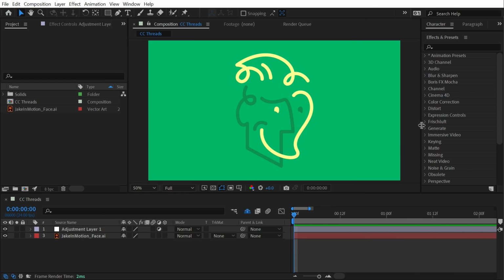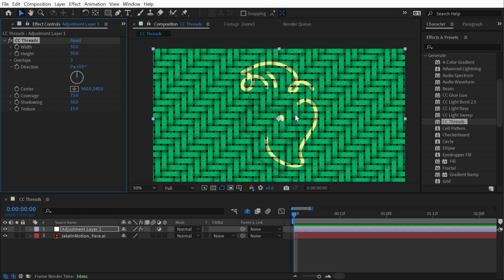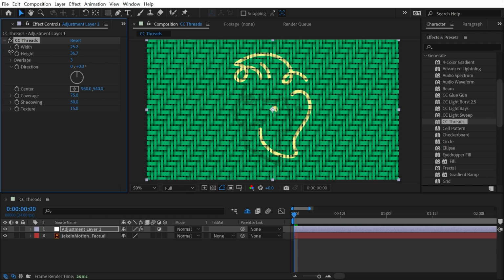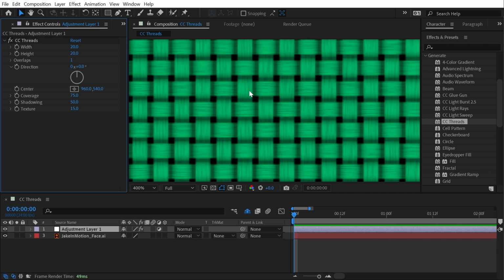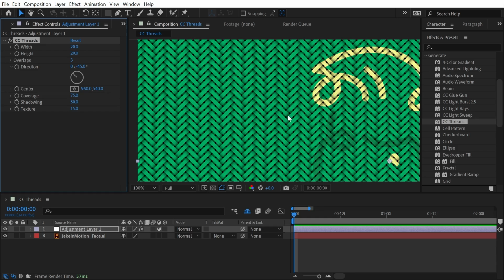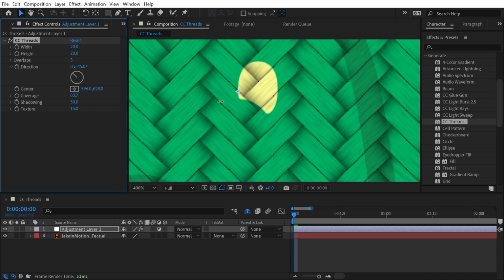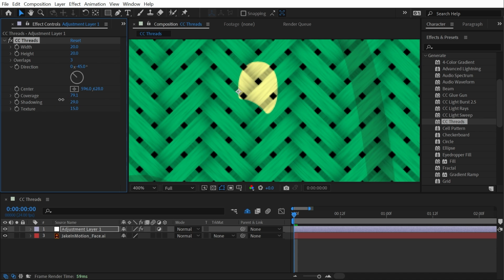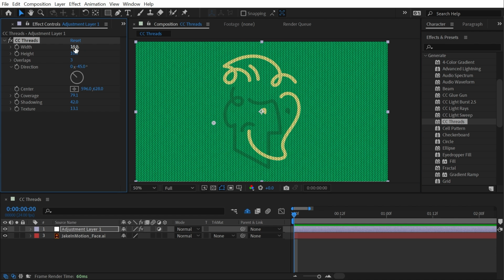CC Threads | Effects of After Effects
In this quick tutorial, I explain how to use the CC Threads effect in Adobe After Effects.

Chapters:
00:00 Intro
00:07 CC Threads
01:41 Thanks for watching!